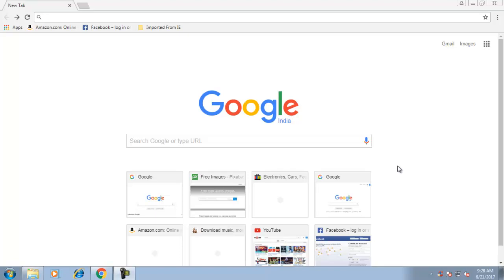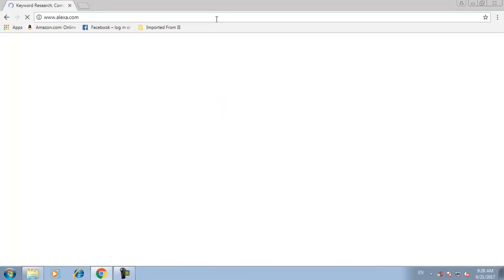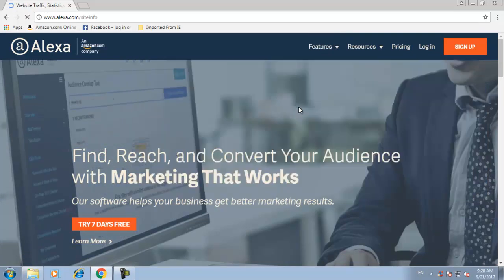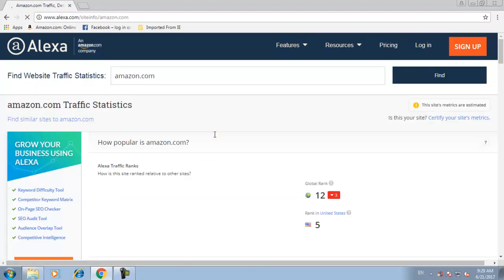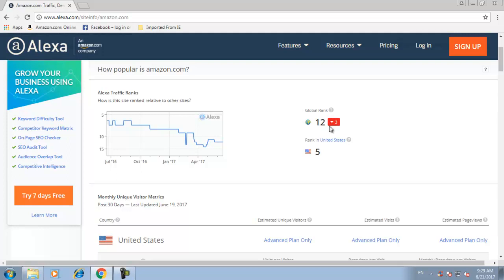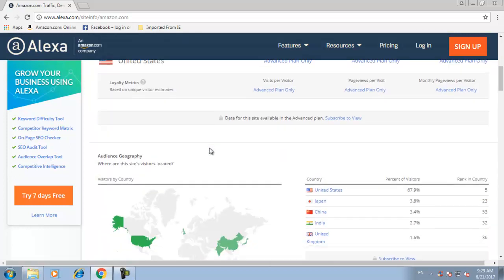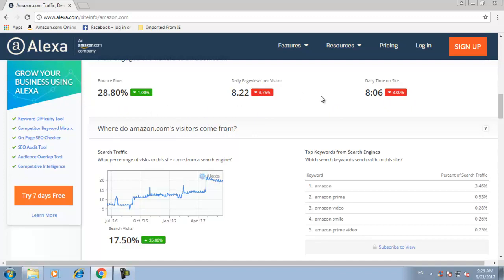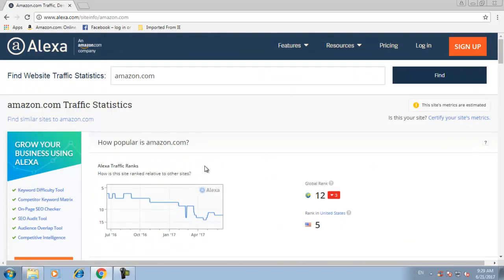How to check any website RANK on the Internet ?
in this video i explained procedure for to check your website rank on internet